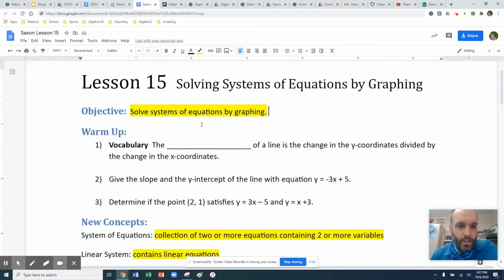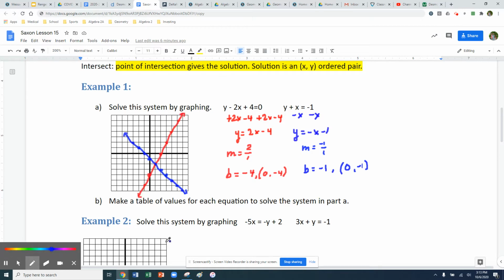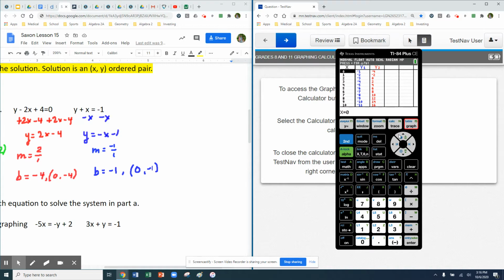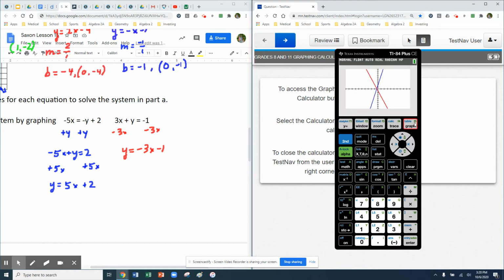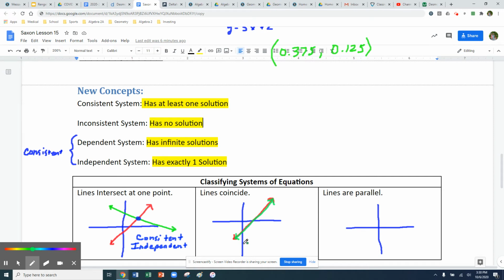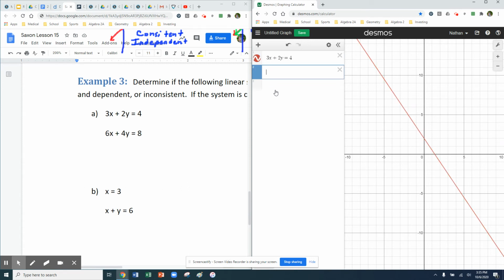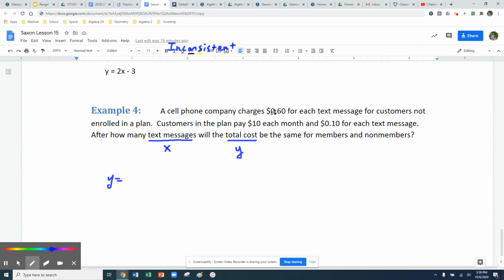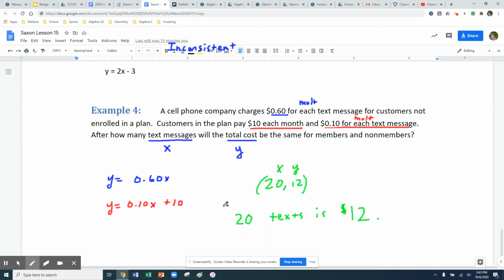Lesson 15 Notes Algebra 2A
Notes for Lesson 15 in Algebra 2A